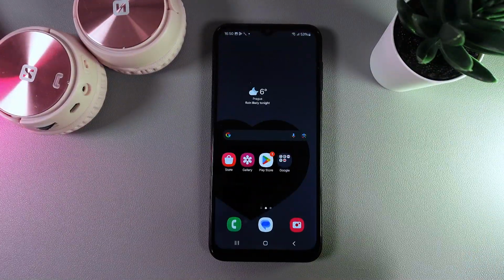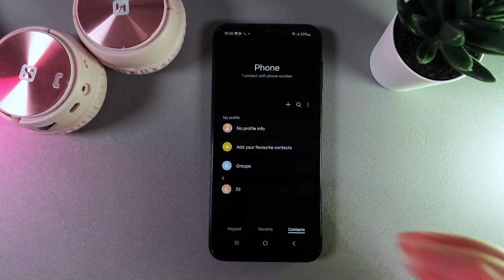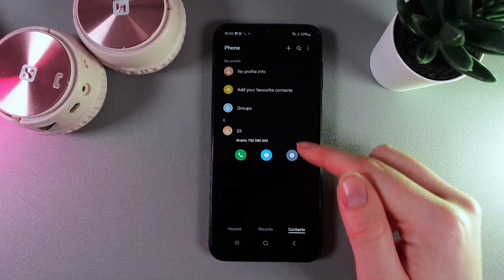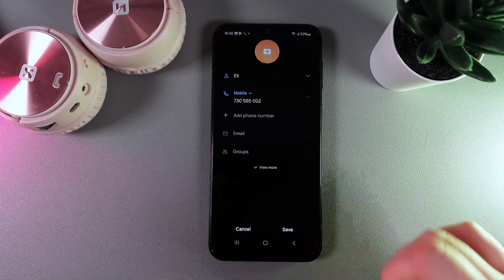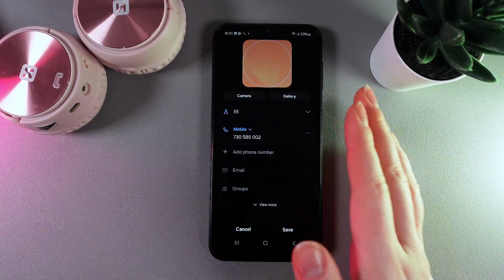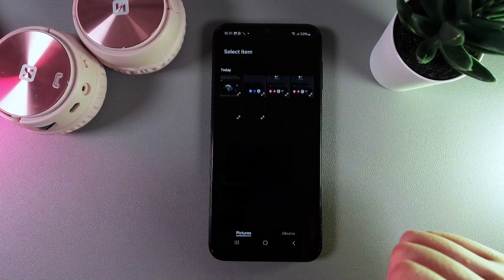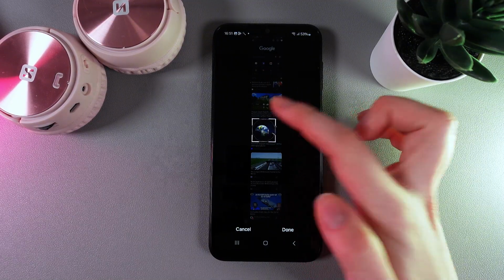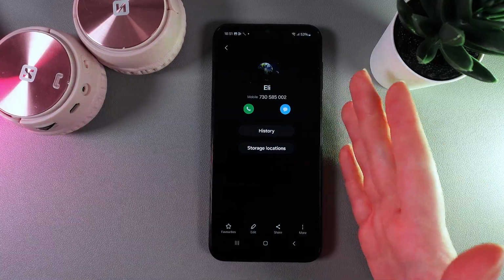How to Add Contact Photo on Samsung Galaxy A14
Hey everyone! In this tutorial, I’ll show you how to easily add a photo to a contact on your Samsung Galaxy A14. Start by opening the 'Phone' app and heading to the 'Contacts' section. Choose the contact you wish to update and tap on it. Hit 'Information', then 'Edit'. Click on the blank photo space, where you can either take a new photo or select one from your gallery. Adjust the photo to your liking and remember to hit 'Done' and 'Save' to keep the changes.

How to Set Contact Picture on Samsung Galaxy A14
Tutorial for Assigning a Photo to Contacts in Samsung Galaxy A14
Guide on Updating Contact Image in Samsung Galaxy A14